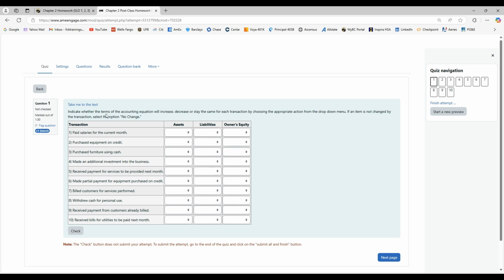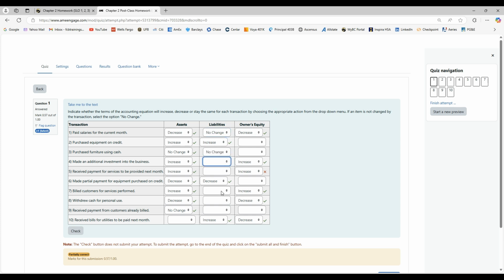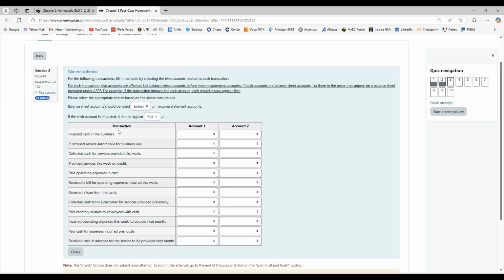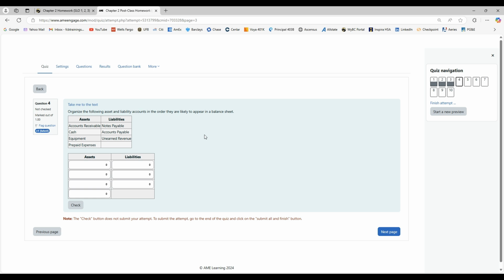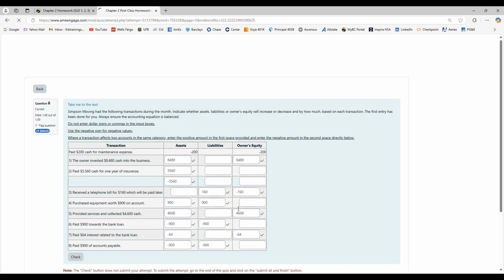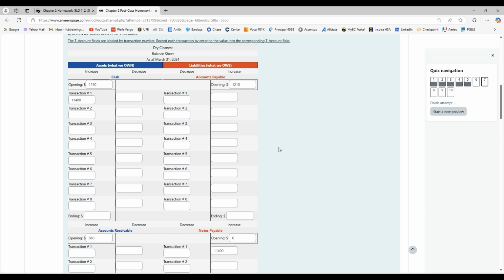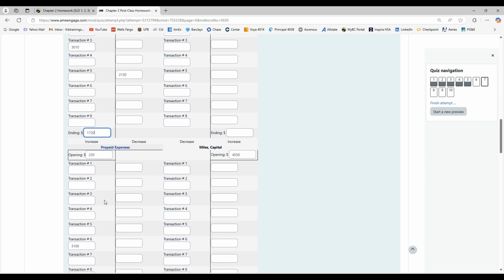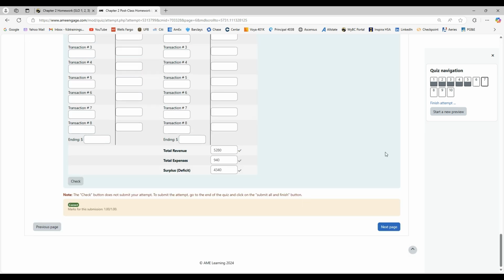Ch 2 Homework walkthrough 1 of 2